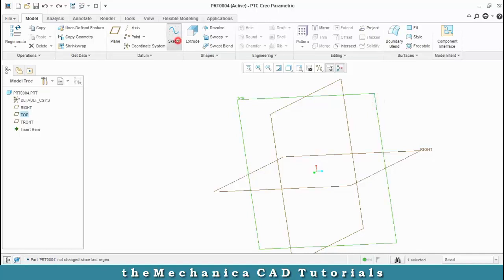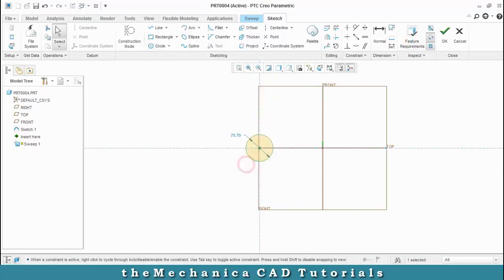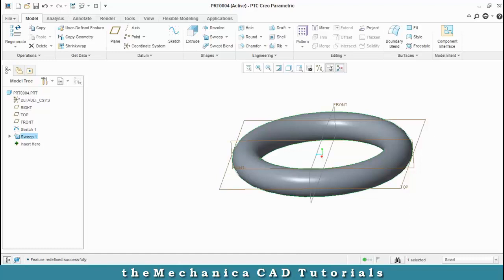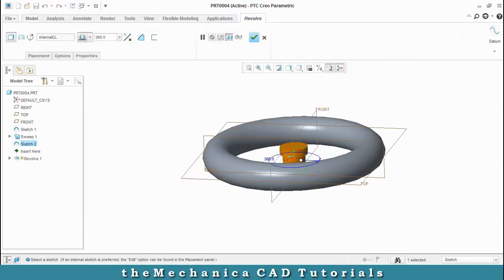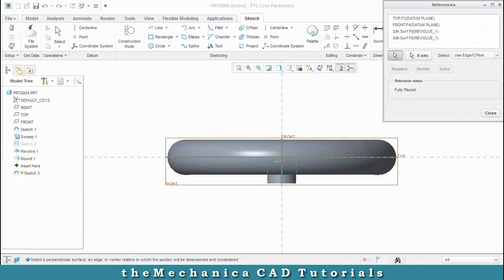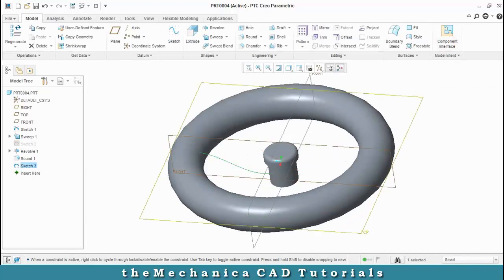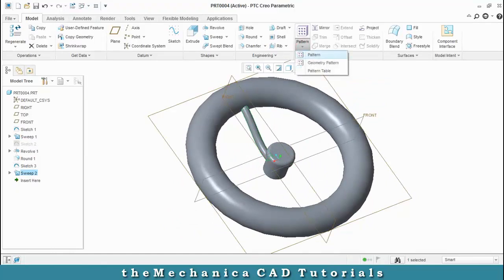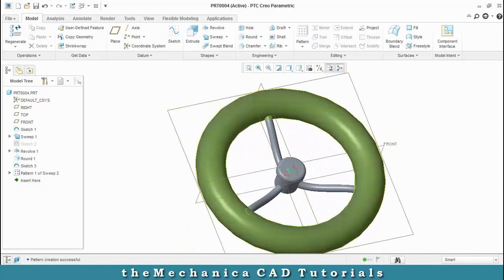How to Make a Steering Wheel in Creo 3.0 | Creo Beginner Tutorial 2021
Covered basic topics including:
Creo Interface
Creo Startup
Creo Sketcher
Creo Model View
Creo Part Design
Saving Part in Creo
Setting Working Directory in Creo

Video Credits: Nadeem